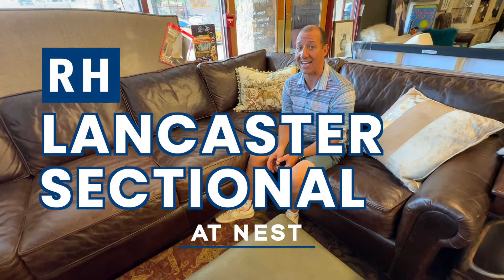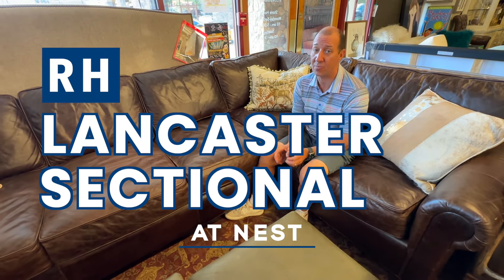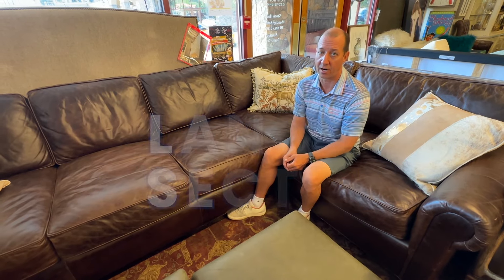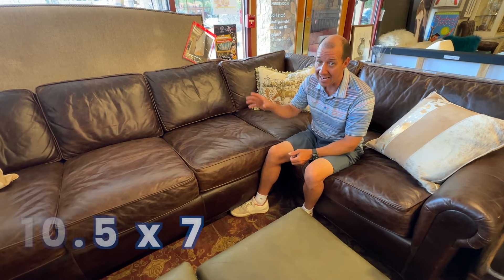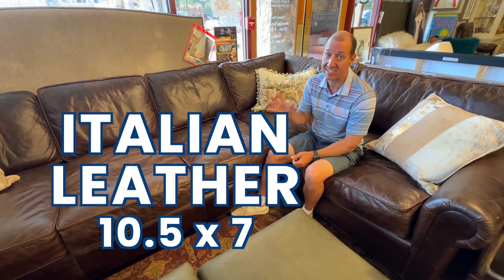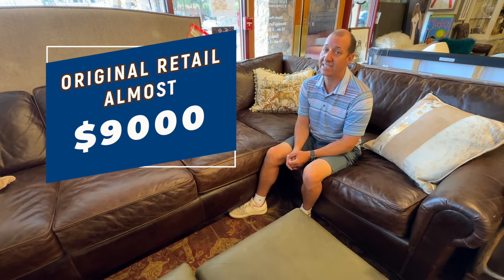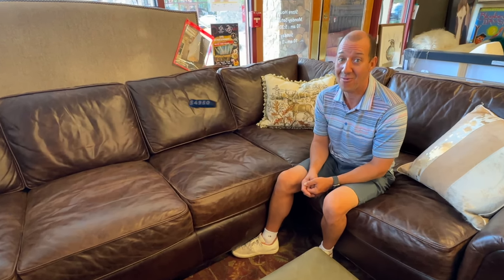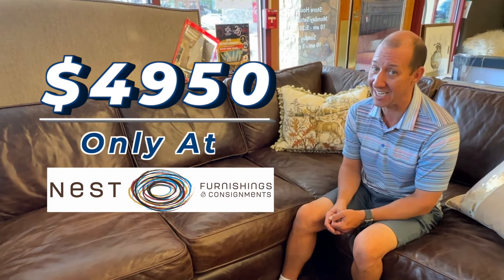RH Lancaster Leather Sectional at Nest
Rob says that this will be the most popular item in the store this week at Nest.